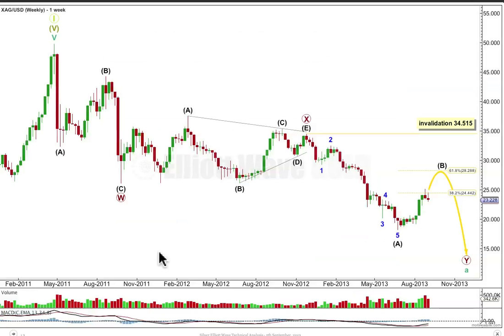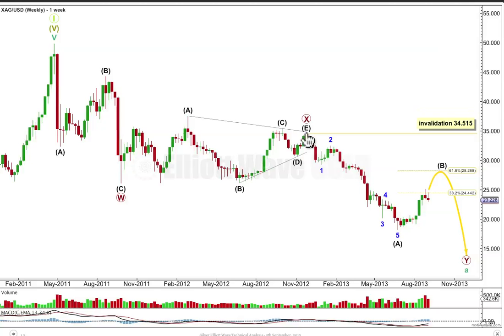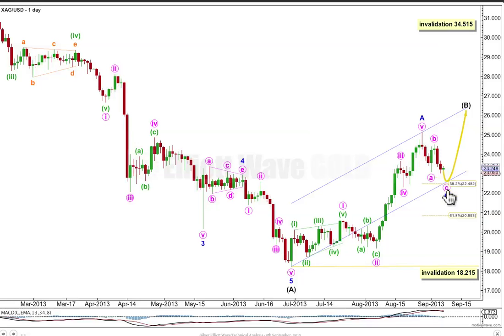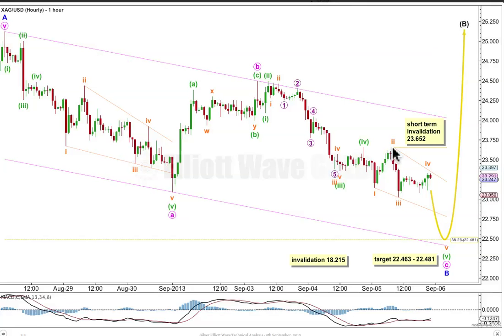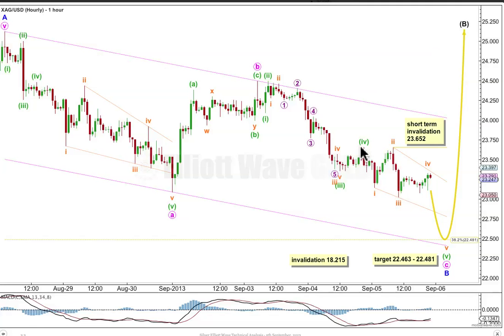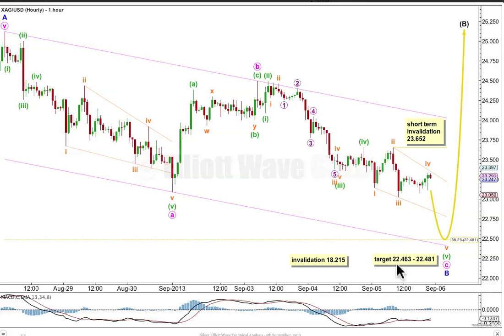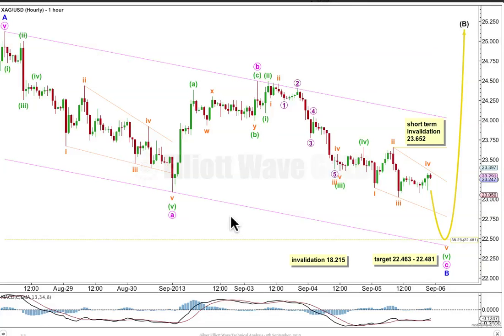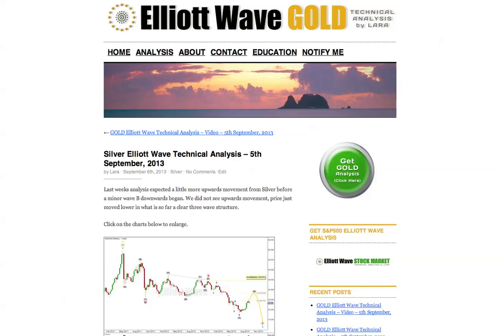Silver Elliott Wave Technical Analysis - 5th September, 2013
Technical analysis of Silver from a pure Elliott wave perspective after market close of 5th September, 2013